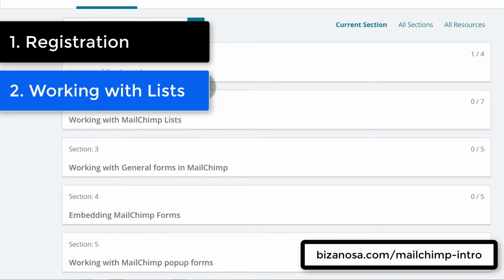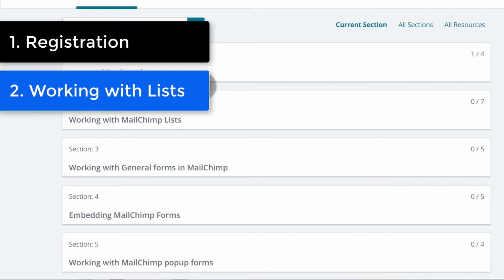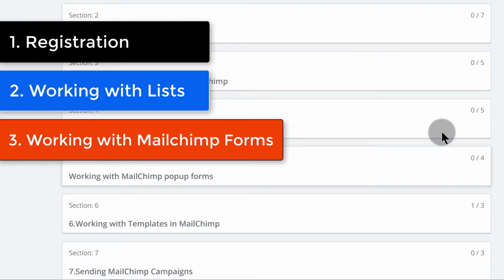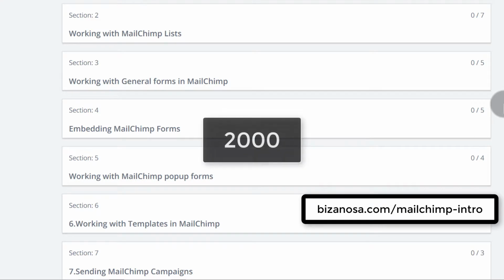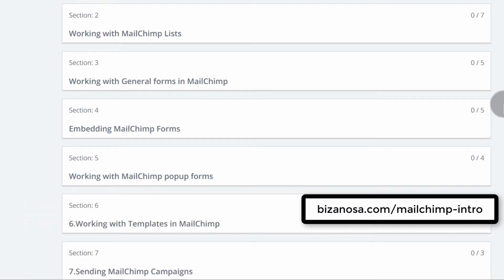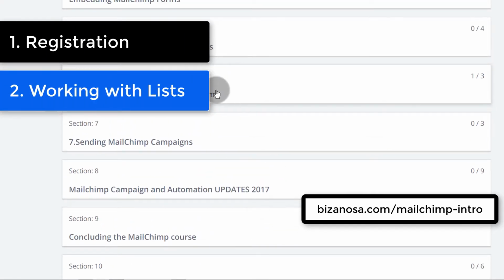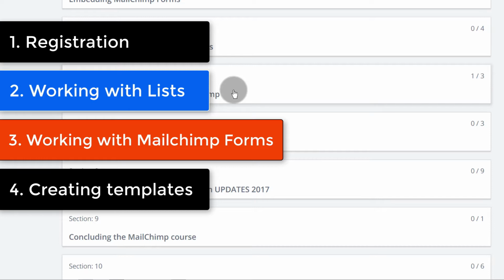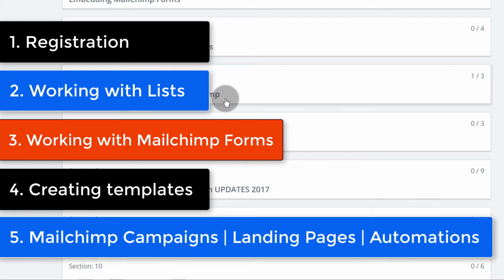2 Mailchimp Tutorial Overview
The Full Mailchimp Course links are below. Both the paid version and the Free extract of the Mailchimp course.

This video will talk about what you are going to learn in this Mailchimp course.

This Mailchimp tutorial will take you from beginner to Mailchimp expert.
Watch the video to see what you'll learn about.